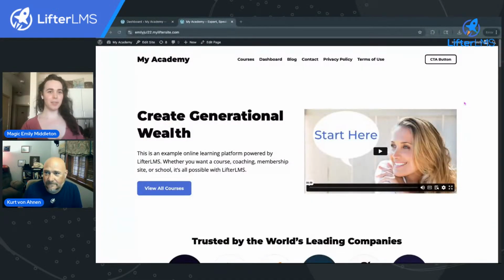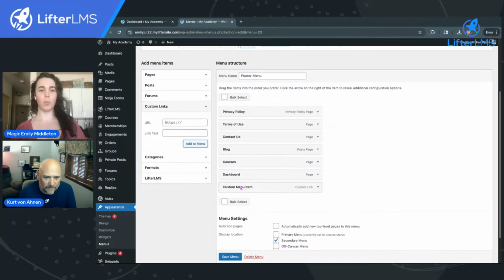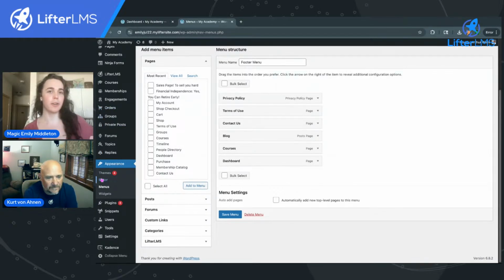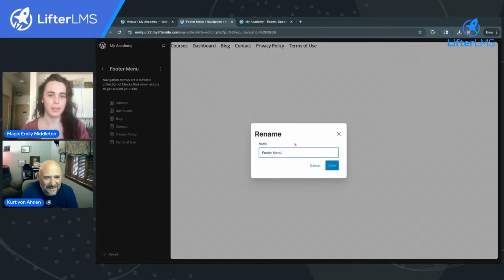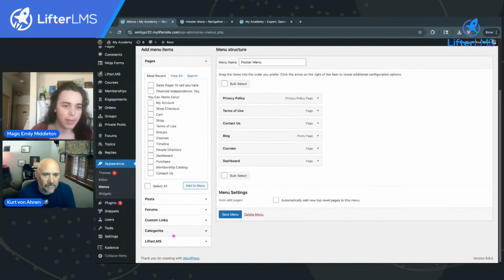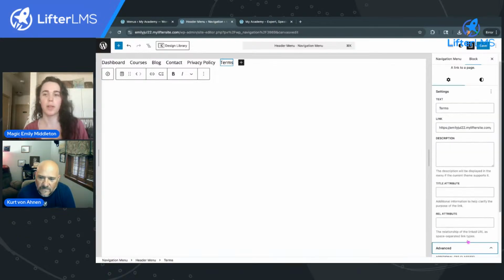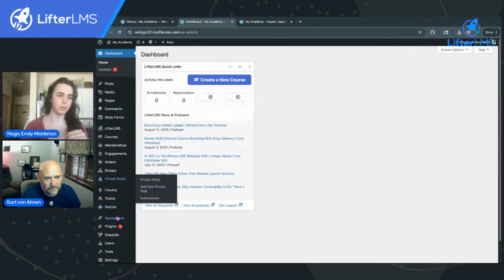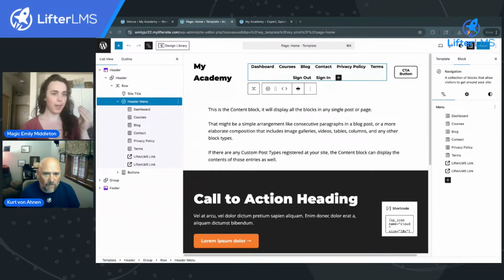Experience Powerful Navigation Menus to your Full Site Editing, LifterLMS Sky Pilot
Join Emily Middleton and Chris Badgett in this Feature Friday where we talk about how you can unlock the Navigation ability for your full site editing website - LifterLMS Sky Pilot